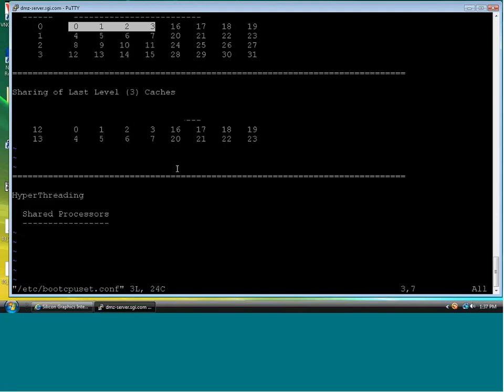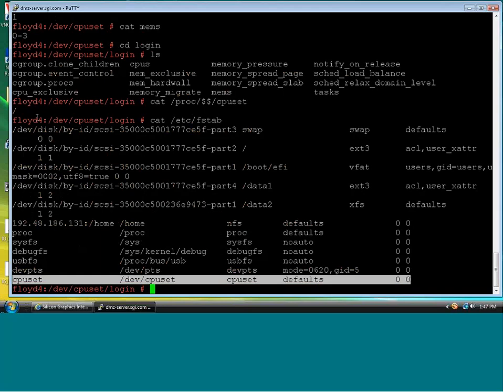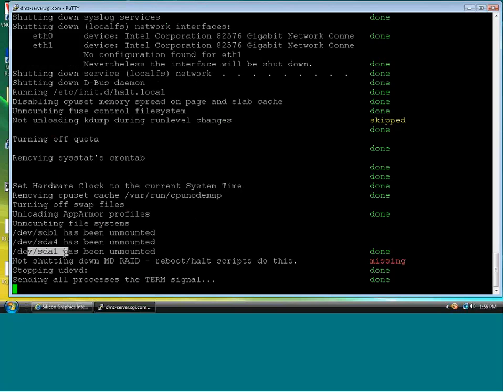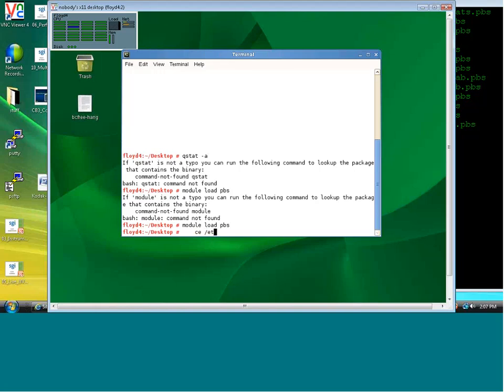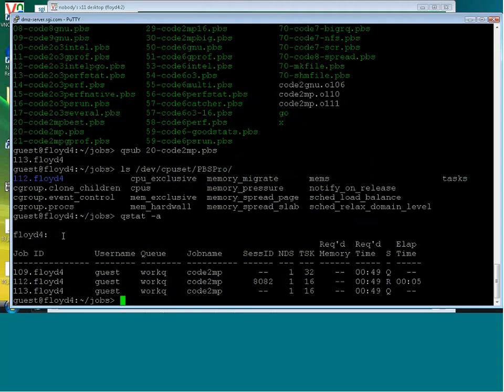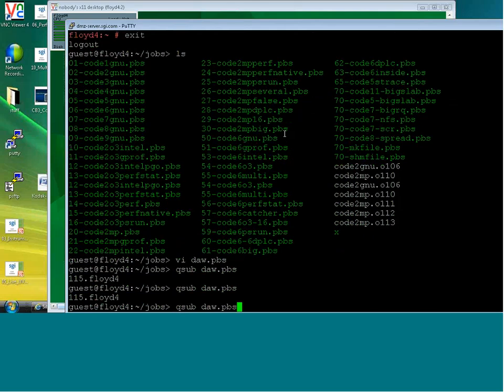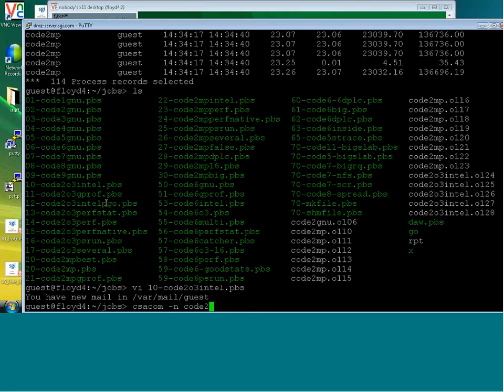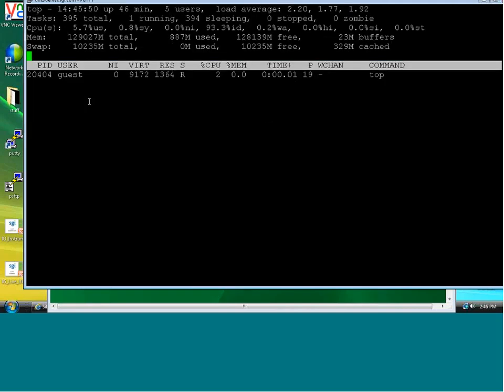12 Linux Numa Tools Demo